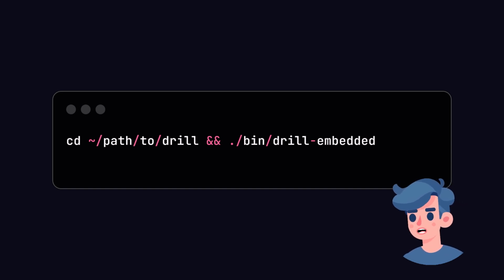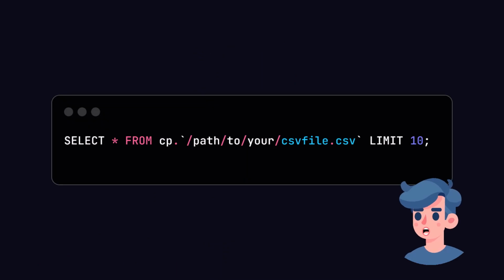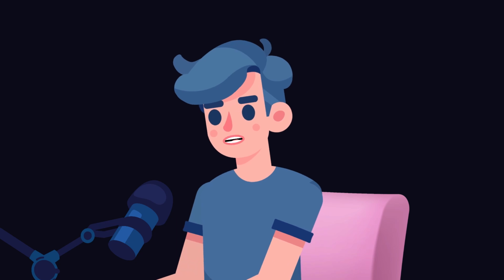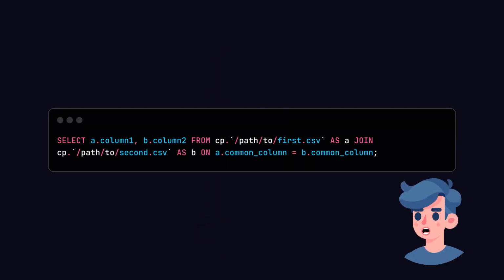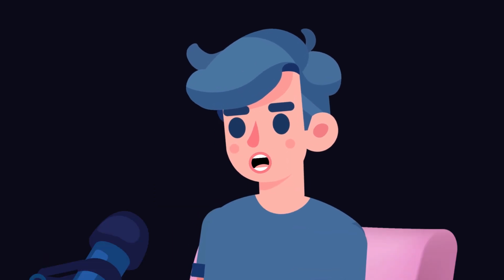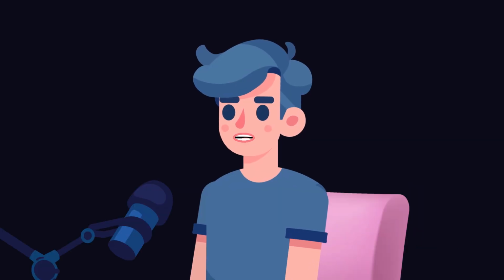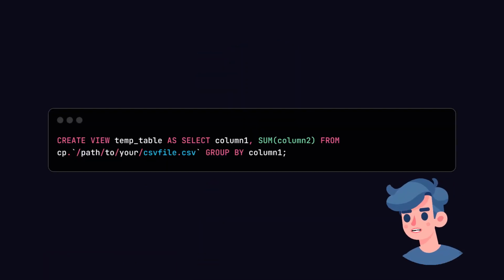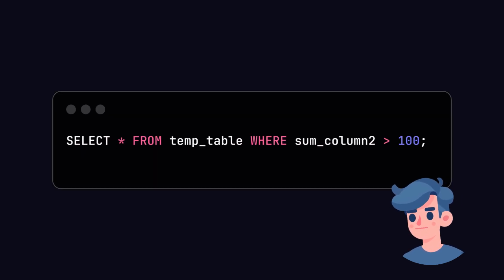Unlocking Data Insights: Interactive Analysis with Apache Drill